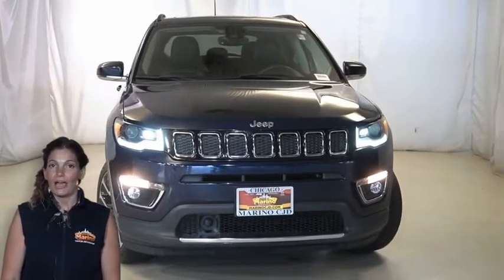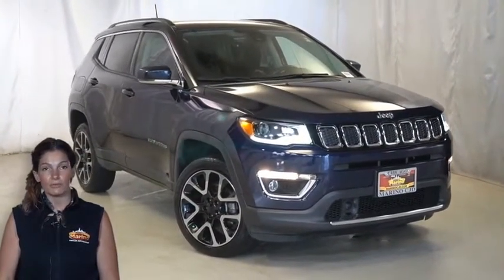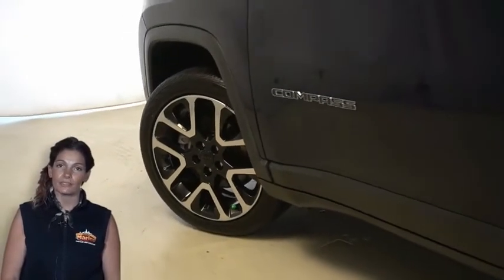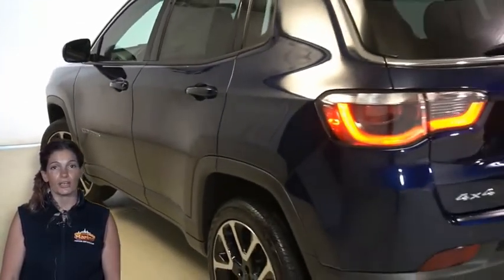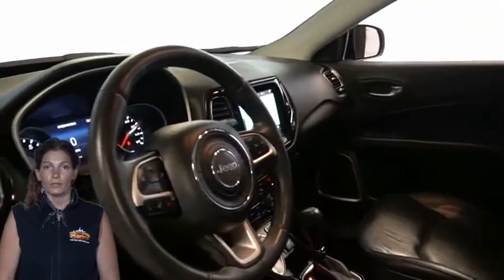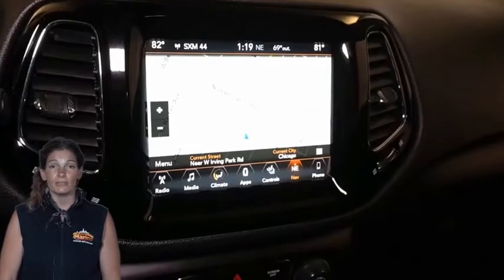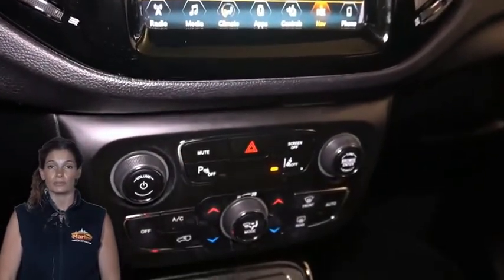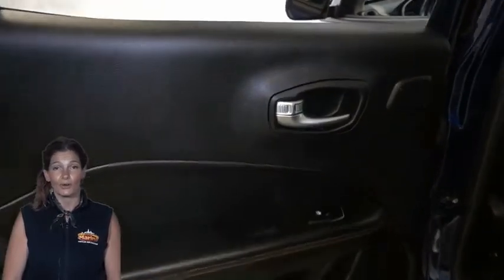2017 Jeep New Compass D5314A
2017 Jeep New Compass Limited

5133 W Irving Park Rd

2017 JEEP COMPASS LIMITED!! 2.4 LITER 4 CYLINDER ENGINE!! STILL UNDER FACTORY POWERTRAIN WARRANTY!! ONE OWNER!! ACCIDENT FREE CARFAX REPORT!! ADVANCED SAFETY AND LIGHTING GROUP!! FULL SPEED FORWARD COLLISION WARNING PLUS!! LANE SENSE LANE DEPARTURE WARNING!! ADVANCED BRAKE ASSIST!! 8.4 INCH TOUCH SCREEN DISPLAY!! BACK UP CAMERA!! NAVIGATION!! ADAPTIVE CRUISE CONTROL!! BLIND SPOT MONITORING!! BI-XENON HID HEADLAMPS!! DUAL-PANE PANORAMIC SUNROOF!! PARKSENSE REAR PARK ASSIST WITH STOP!! TOW PACKAGE!! HEATED SEATS!! HEATED STEERING WHEEL!! REMOTE START SYSTEM!! SELEC-TERRAIN SYSTEM!! APPLE CARPLAY!! 18 INCH POLISHED GRAY ALUMINUM WHEELS!! SIRIUSXM RADIO!! BEATS PREMIUM AUDIO SYSTEM!! BLUETOOTH STREAMING AUDIO!! STEERING WHEEL MOUNTED AUDIO CONTROLS!! ELECTRONIC STABILITY CONTROL!! ELECTRONIC ROLL MITIGATION!! POWER LOCKS!! POWER WINDOWS!!